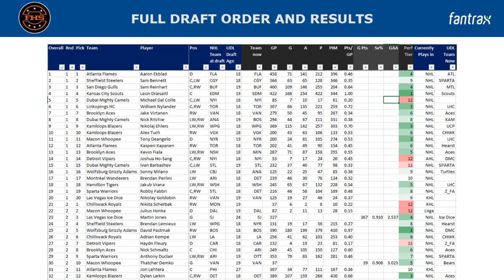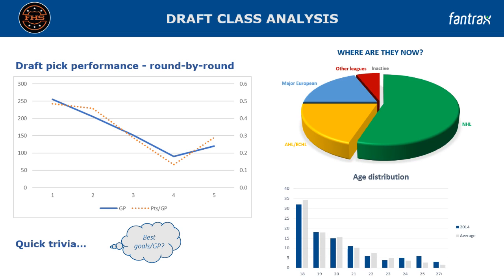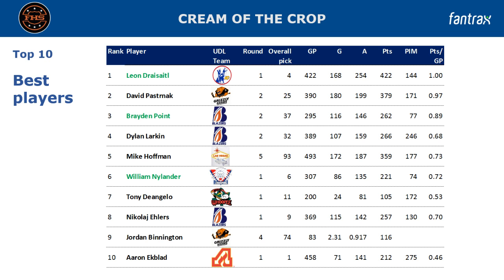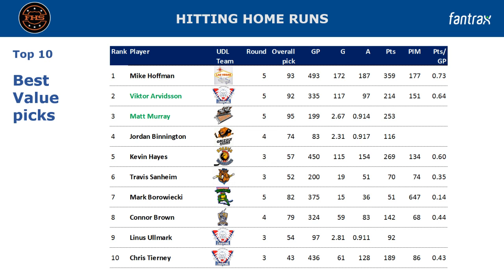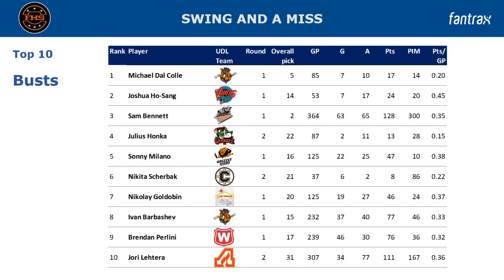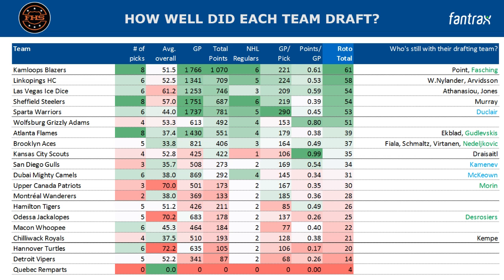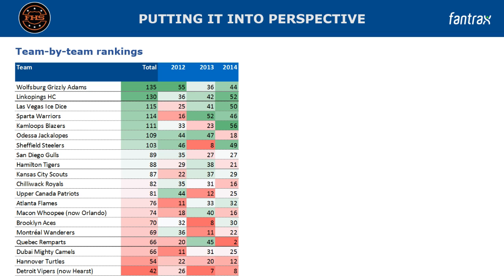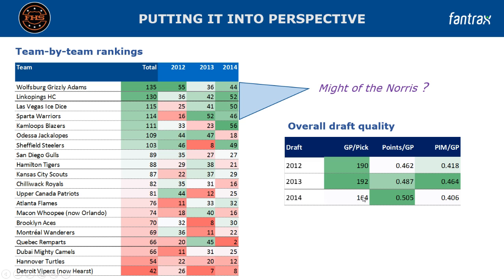2014 UDL Prospect Draft Revisited